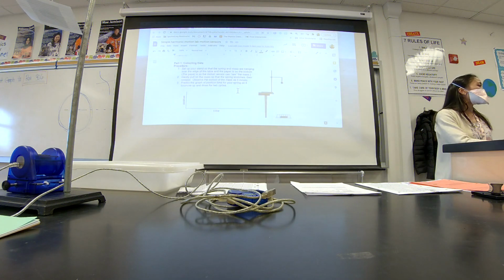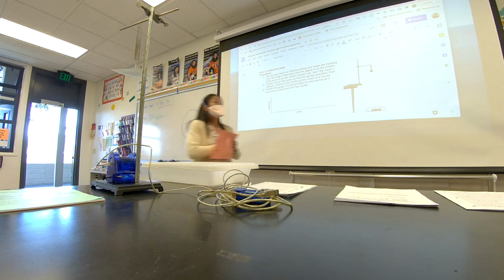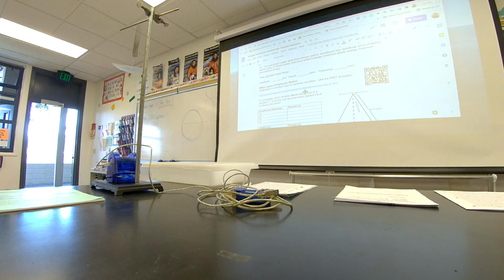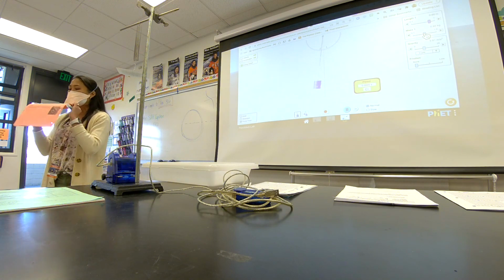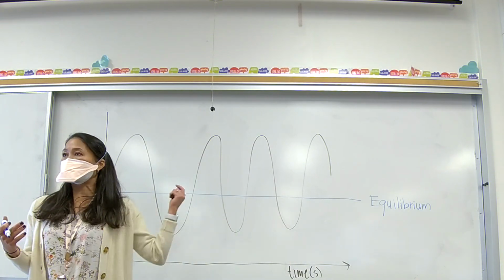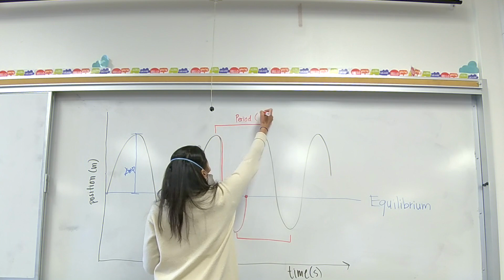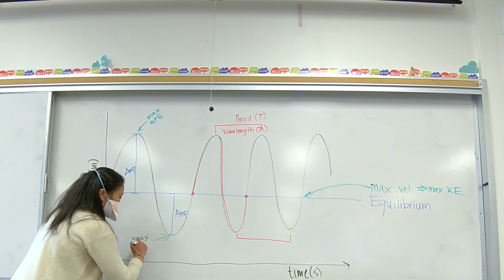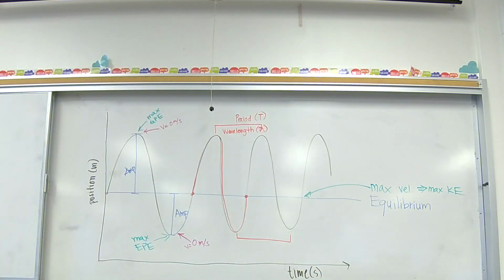SHM Lab Intro and Post Lab Discussion